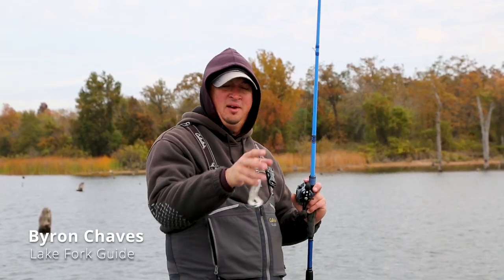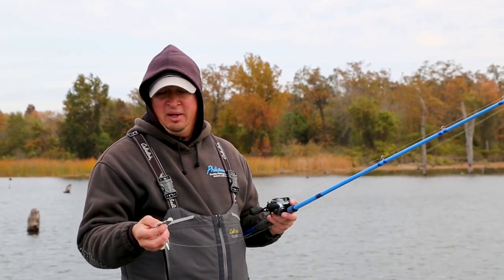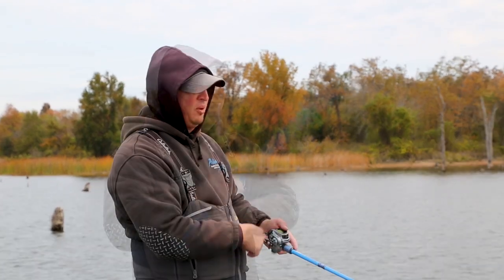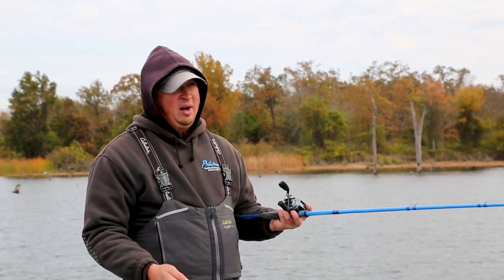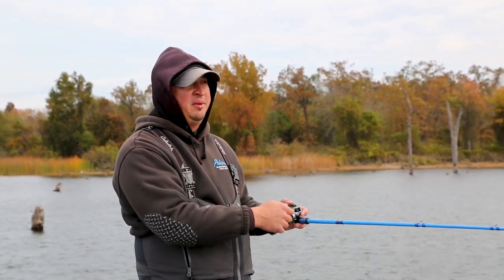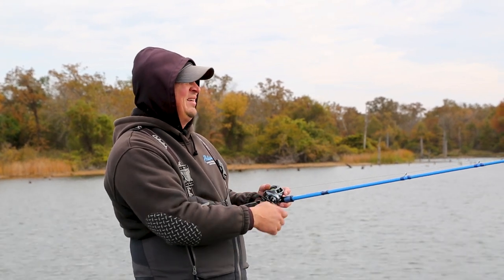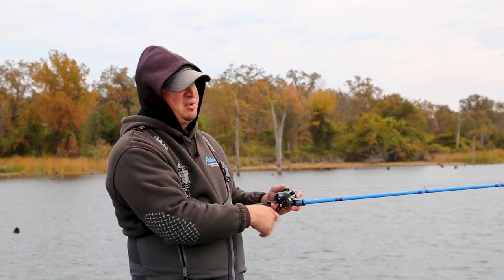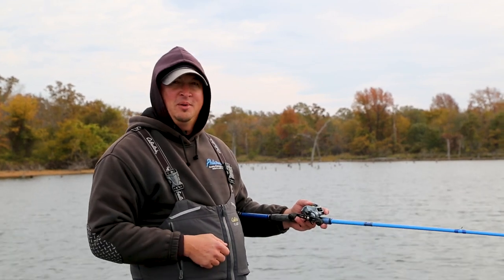Okuma How To- Fishing The Buzzbait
The Buzzbait is an incredible topwater bait that is extremely effective if fished correctly in the proper conditions.  Here is a video by Okuma Pro and Lake Fork Guide Byron Chaves on fishing the buzzbait.